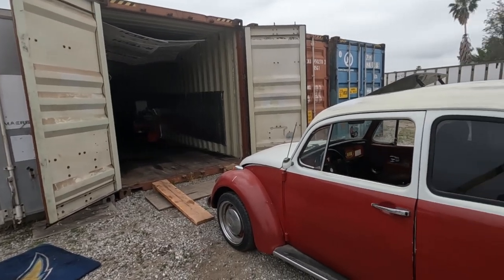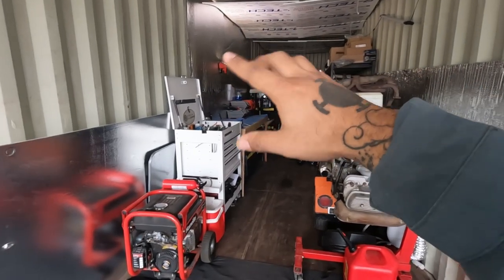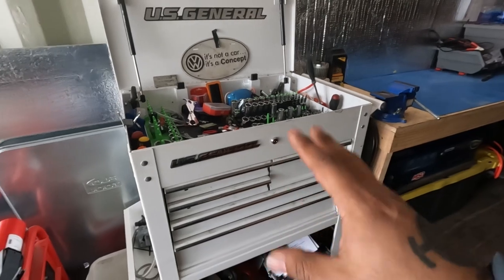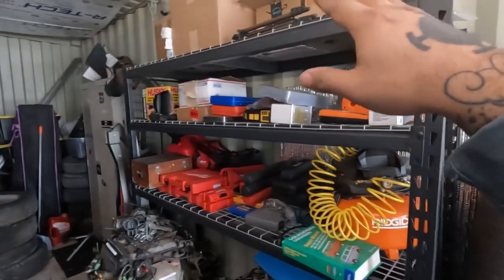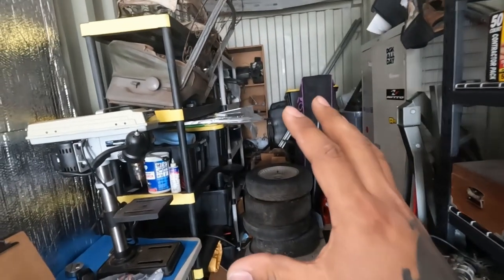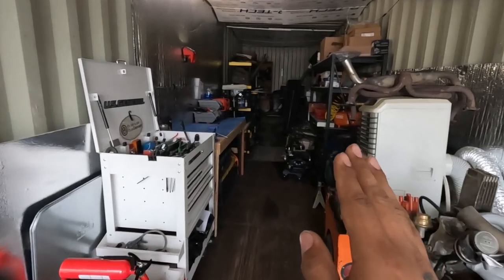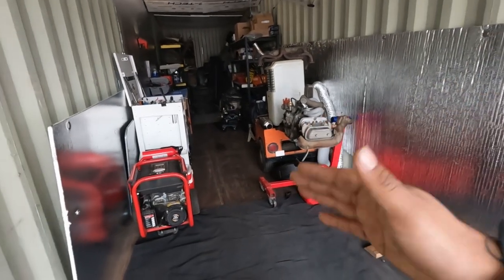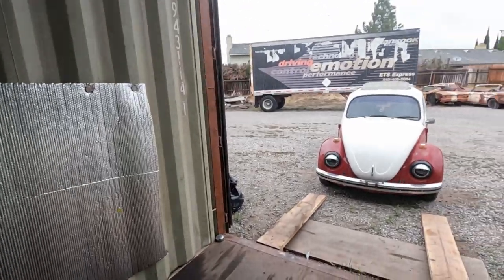Shipping container Auto shop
Short tour of the shipping container shop, i do all my work out of it. Most of the channel videos will be in the container. It's a great choice for me, since my apartment does not have a garage. I asked around and was able to rent a shipping container. Look around, someone might rent you one.